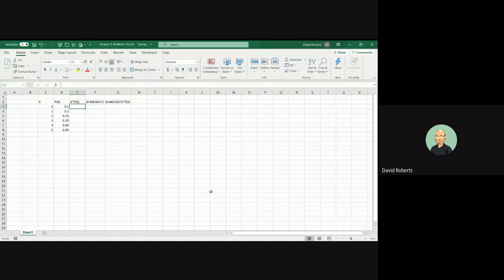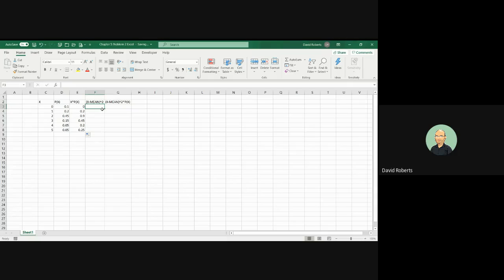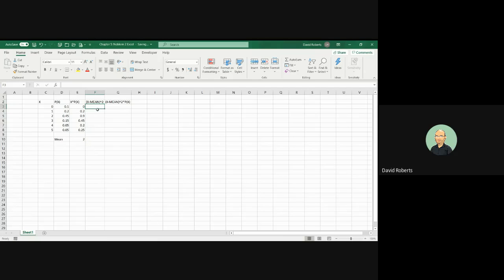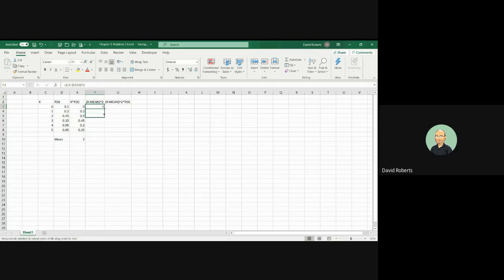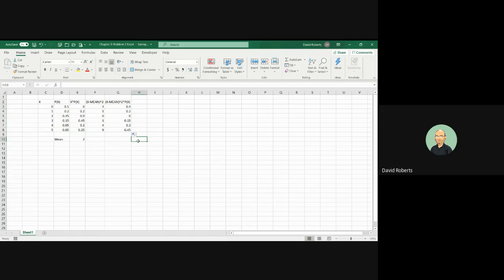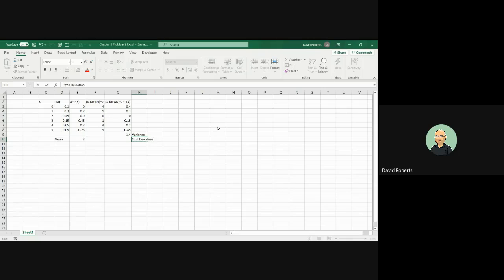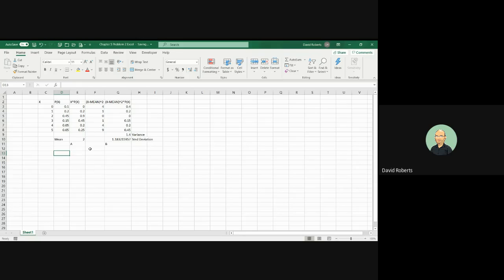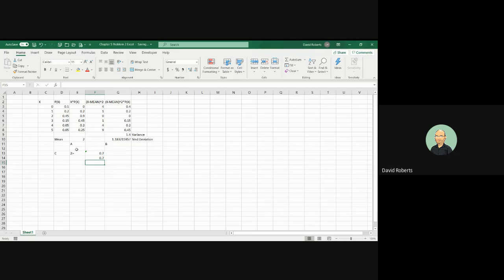Chapter 5 Problem 2 Excel